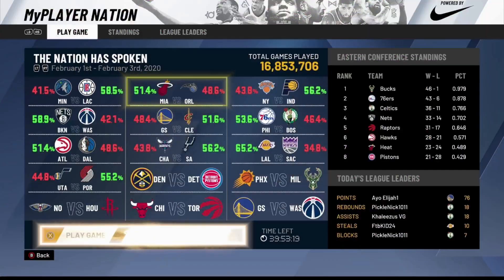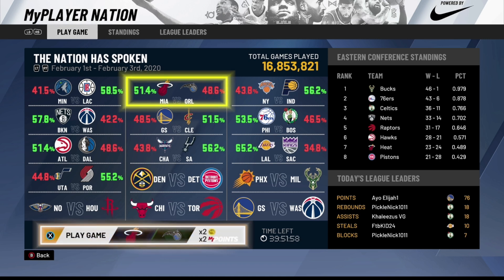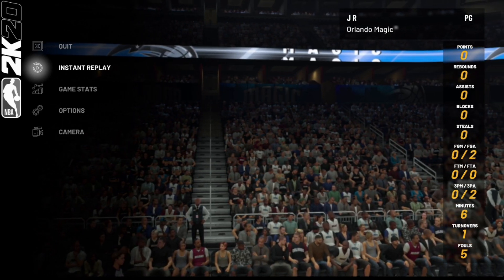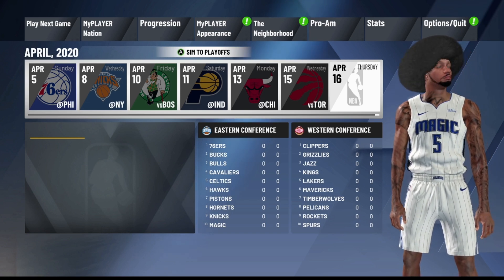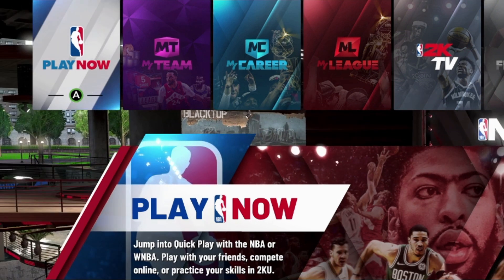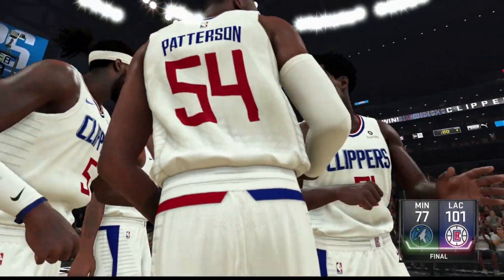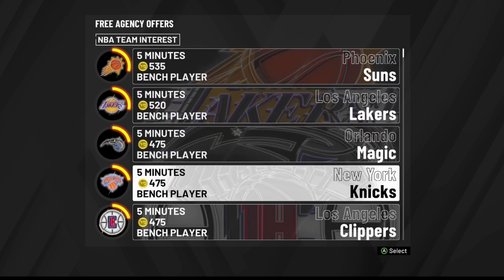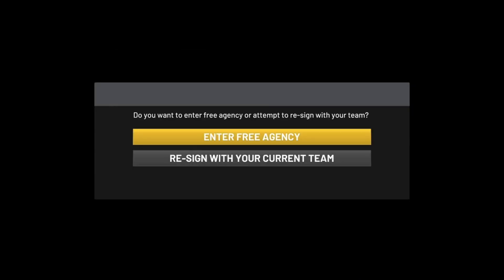* NEW * NBA 2K20 UNLIMITED BADGE POINTS GLITCH + UNLIMITED MYPLAYER NATION GLITCH! AFTER PATCH 10!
* NEW * NBA 2K20 UNLIMITED BADGE POINTS GLITCH + UNLIMITED MYPLAYER NATION GLITCH! AFTER PATCH 9! FAST & EASY & NEW!
NBA 2K20 BADGE GLITCH! NEW DEMIGOD GLITCH AFTER PATCH!